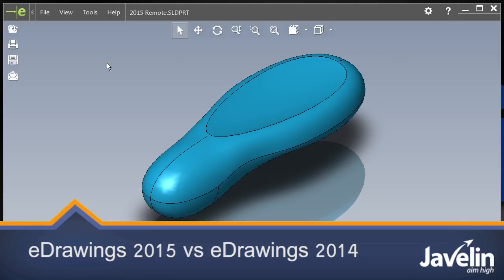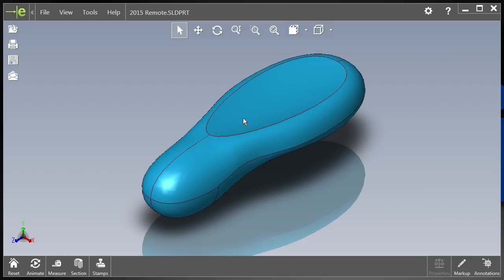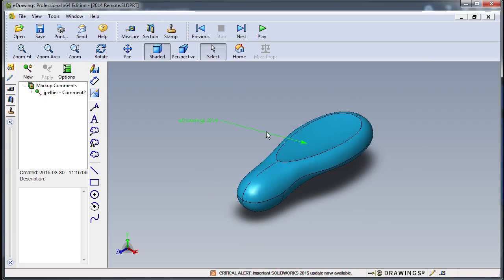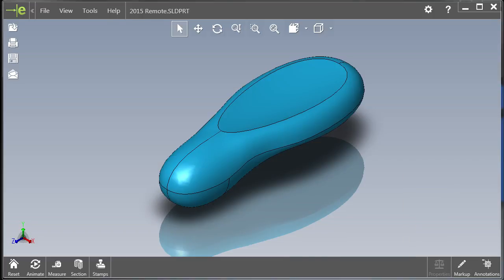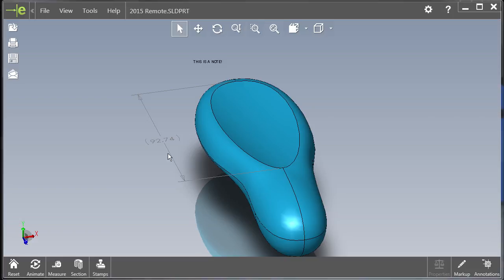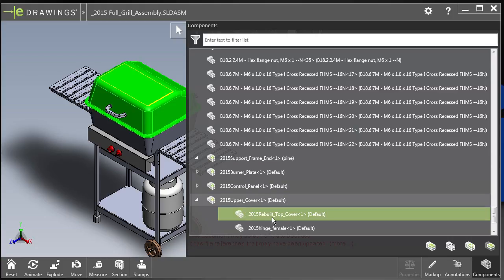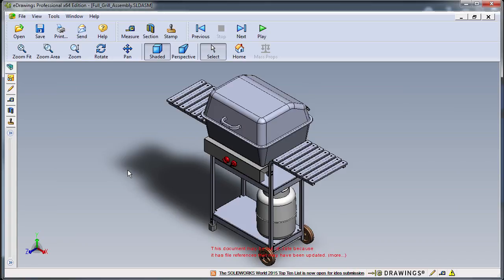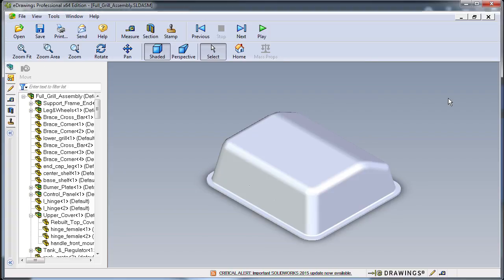eDrawings 2015 vs eDrawings 2014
This video provides tech tips about the changes between eDrawings 2014 and eDrawings 2015 highlighting enhancements introduced in 2015